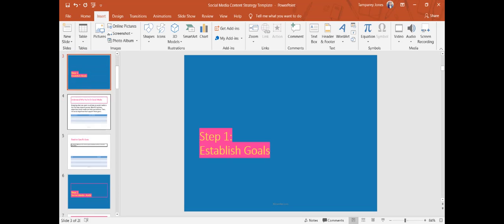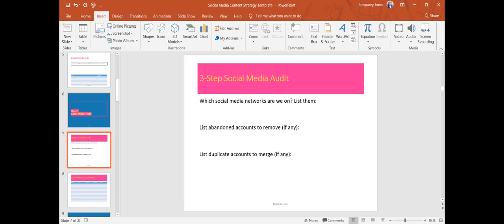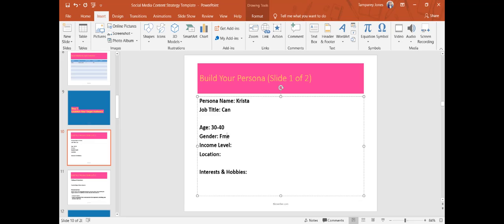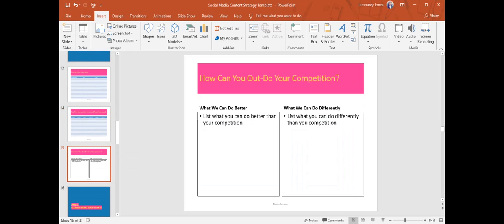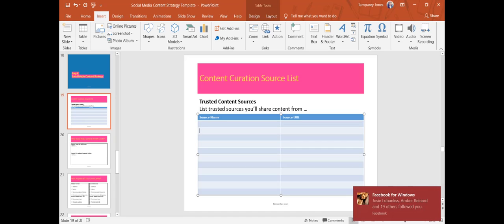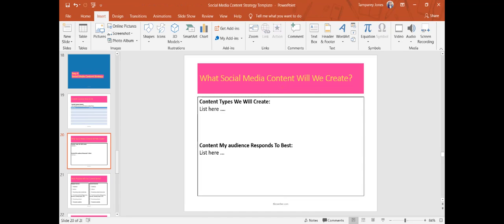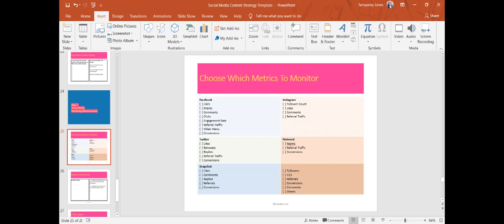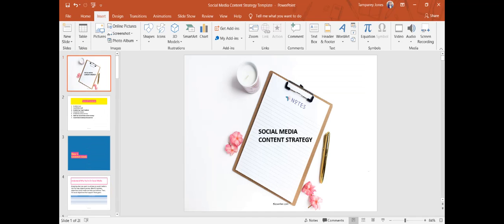How to create a Content Strategy for the Holidays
I am going to walk you step by step on how to create a content strategy for any business so that you can gain more followers, engage your audience and increase your sells.